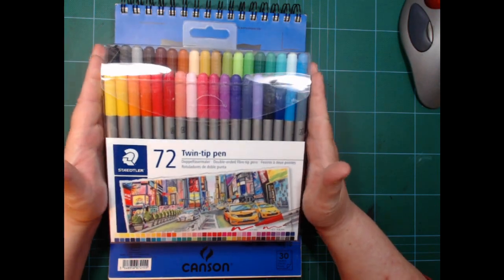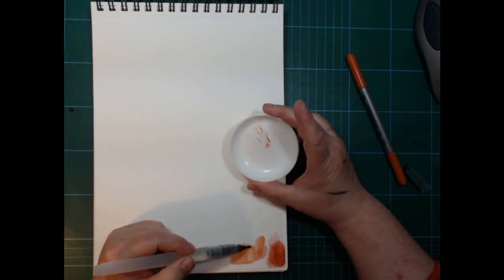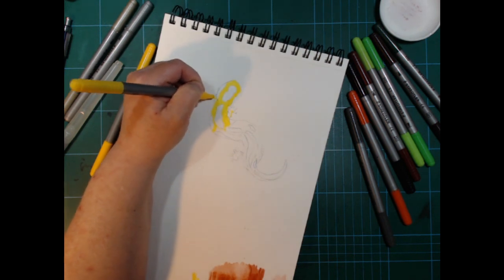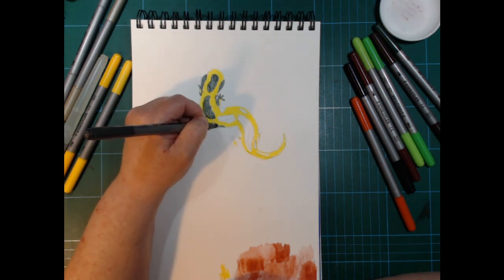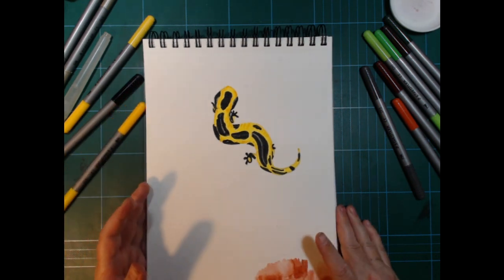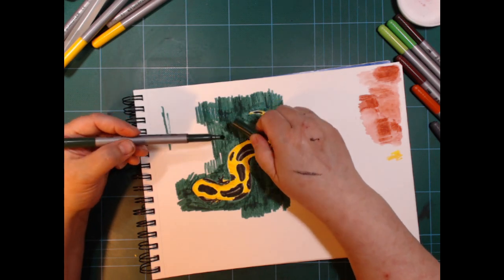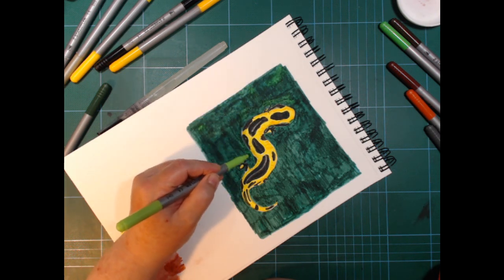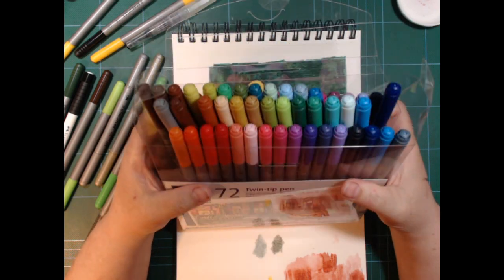Staedtler twin tip felt pens review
I came by an offer I could not turn down.
I got a super deal on the Staedtler 72 set of Twin-Tip pens. We gotta try theese out!
Spoiler alert: Love is in the air!